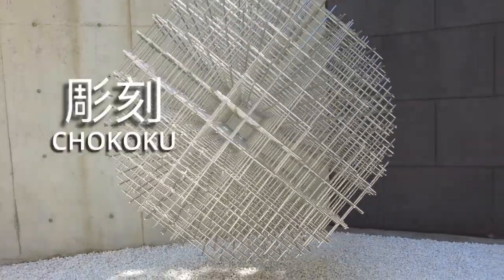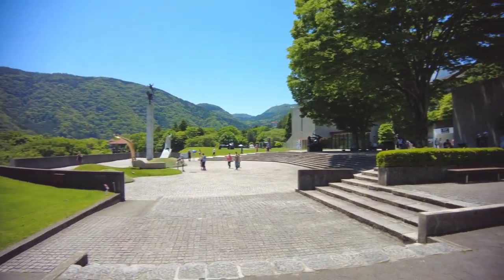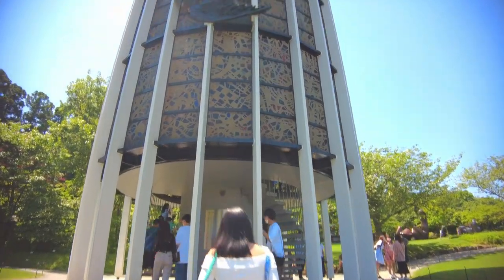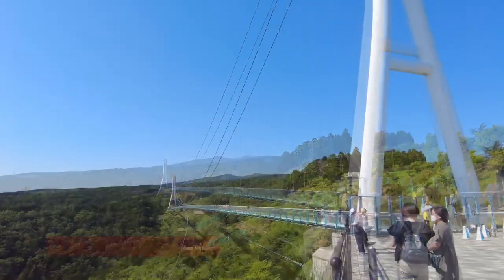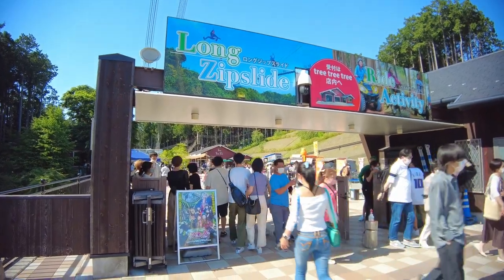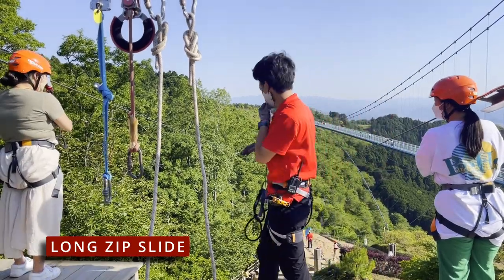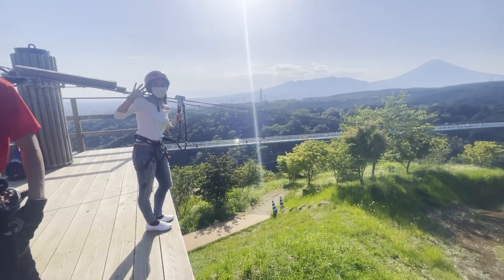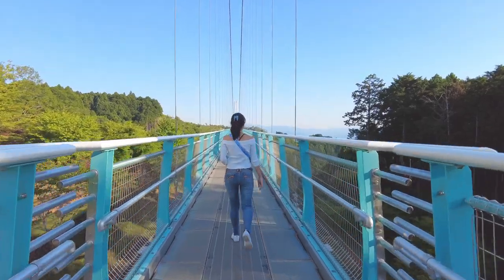Longest Suspension Bridge in Japan + The Hakone Open-Air Museum | Hakone Day 3 of 3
It's my 6th year here in Japan. And to celebrate, I decided to have a quick 3-day trip to Hakone, a famous hot spring town which is just 2 hours away from Tokyo. This little town is often part of the itinerary of travelers because it is along the way from Tokyo to Osaka and vice versa.

This is the 3rd part and last day of my short vacation. In this video, I will visit the most famous museum in Hakone, the Hakone Open-Air Museum. Then before heading home, I will drop by Mishima City, just a little outside the town of Hakone to visit the Mishima Skywalk. Where the longest pedestrian suspension bridge in Japan is located. There are lots of adventure courses within this area and I plan to try the Long Zip Slide, a 460m/1500ft long Zip line, with a nice view of Mt. Fuji.

~Giselle Sees Japan~